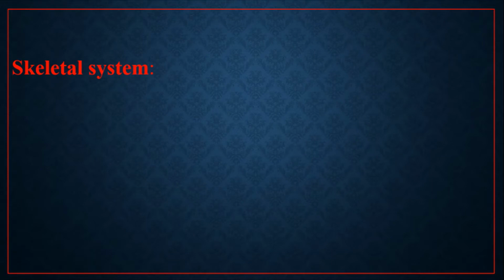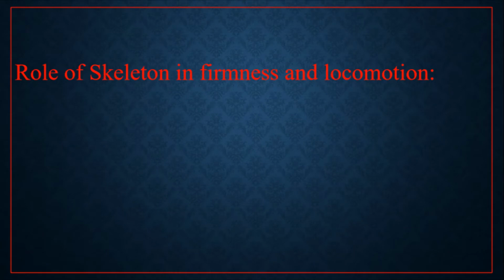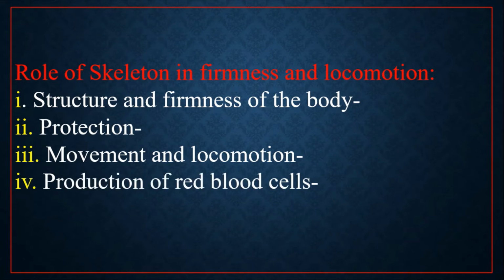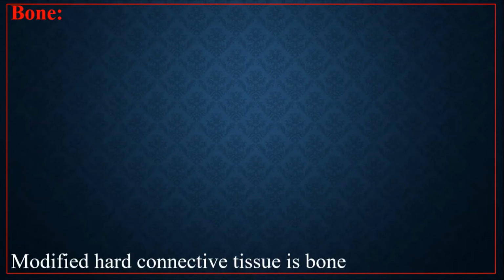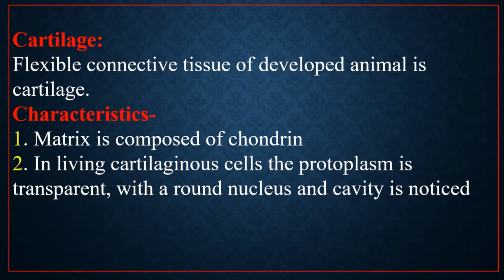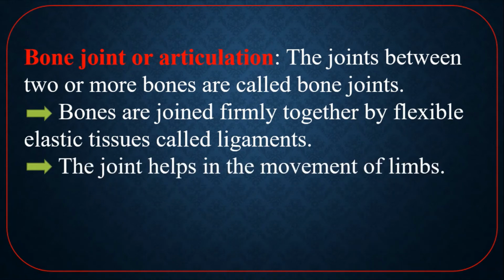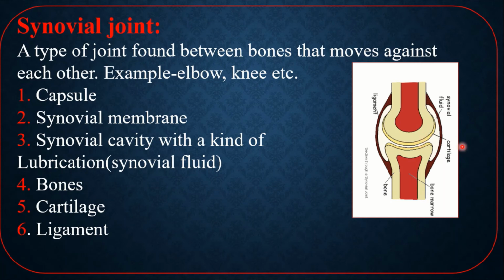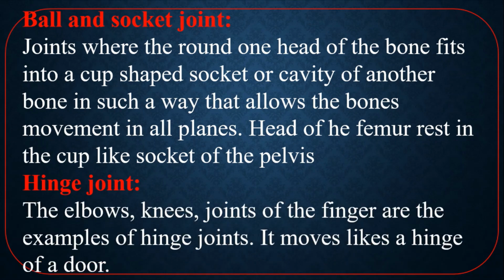STD X, Skeletal System ( Lec-1)